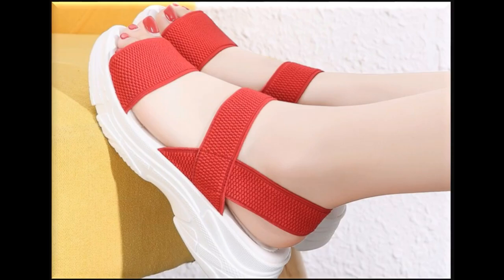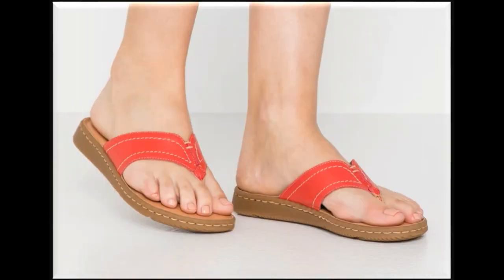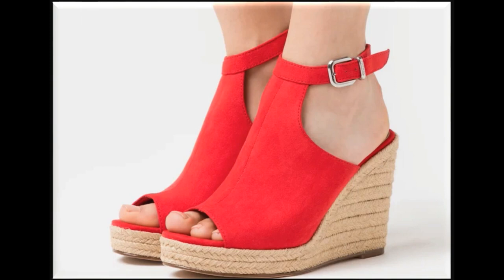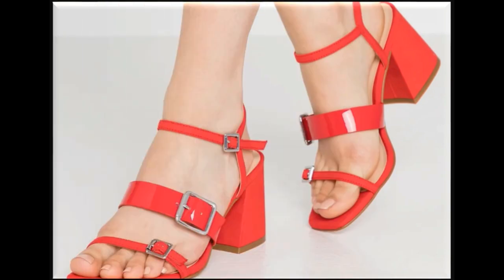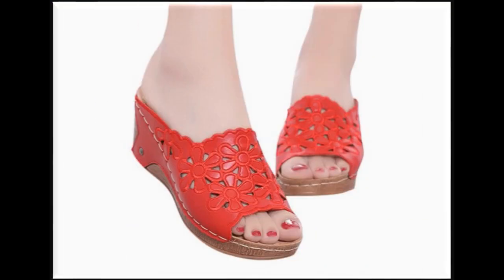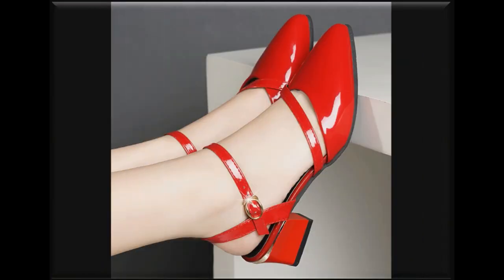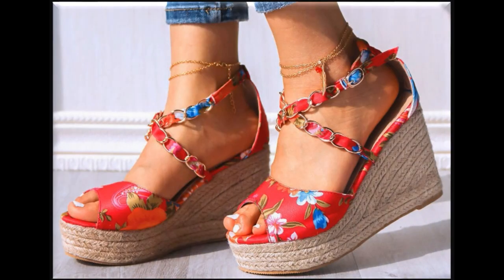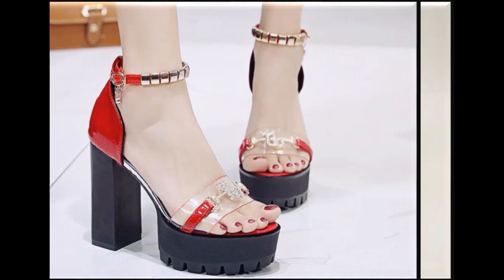UNBELIEVABLE DESIGNS OF RED SANDALS FASHION 2021||SBLEO RED SLIPPERS/SANDALS/LATEST FOOTWEARS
KEEP IN TOUCH FOR MORE BEAUTIFUL COLLECTIONS.